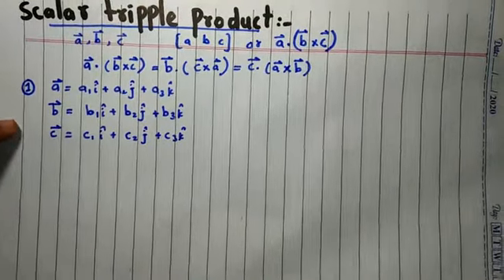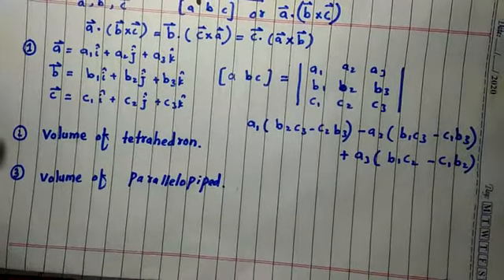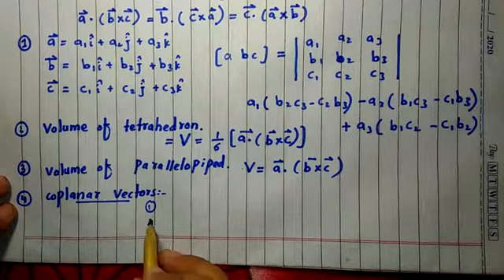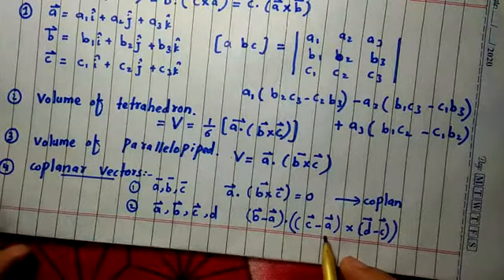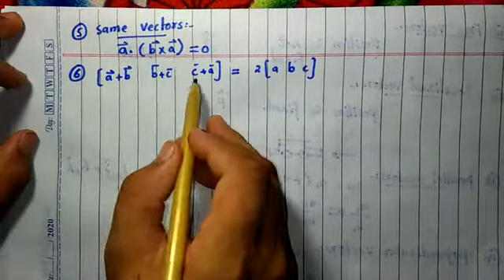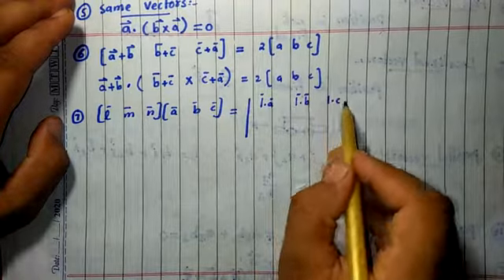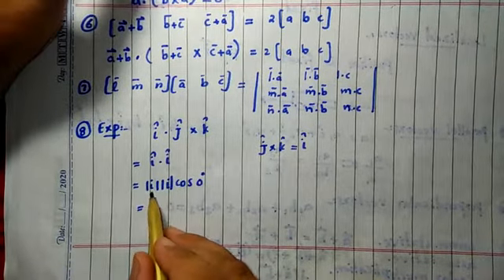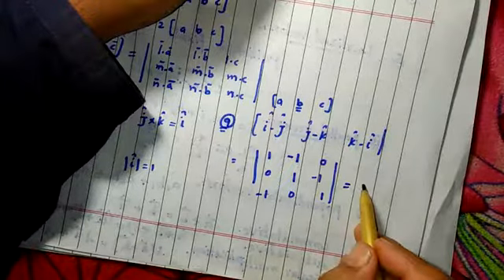Scalar tripple product of vectors